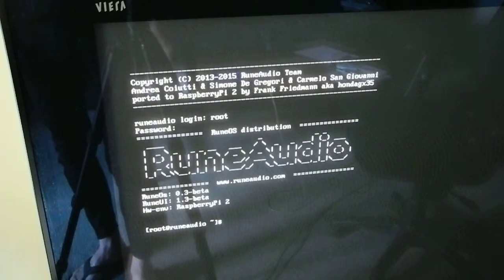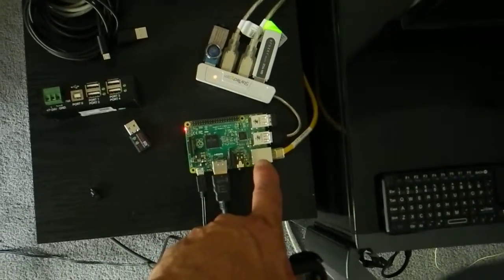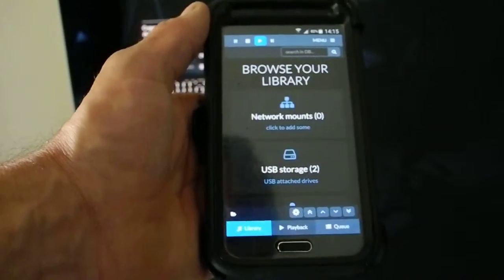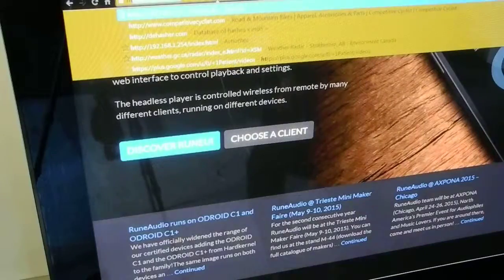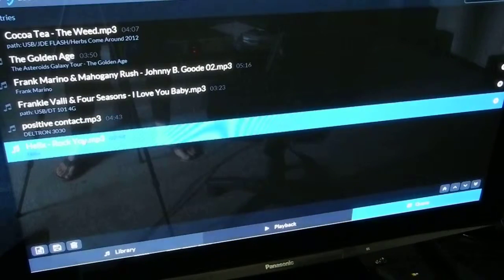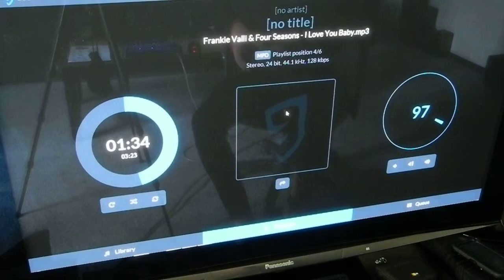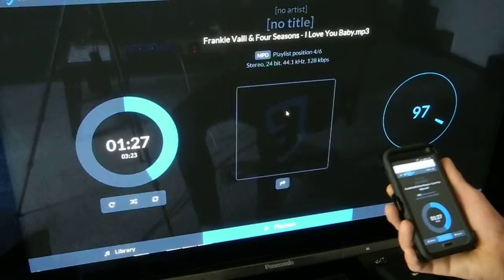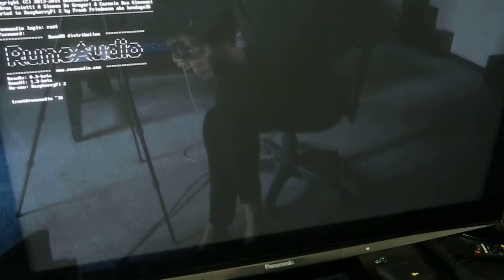Rune Audio Raspberry Pi Android Win 7 PC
Installed Rune Audio on 2 devices and using a Raspberry Pi 2 and a Windows 7 based PC  had some audio issues with the WIN7 PC